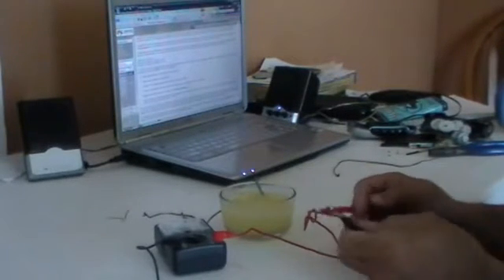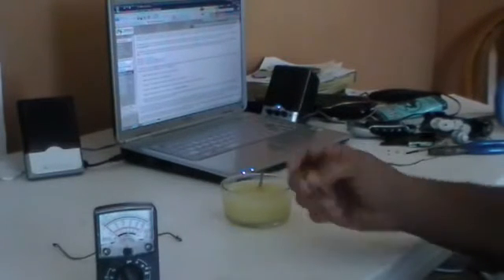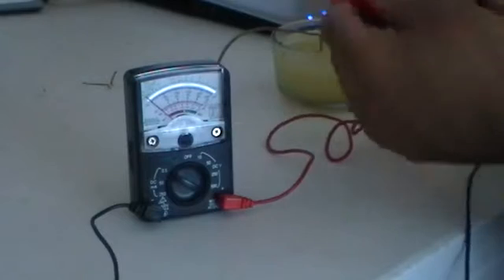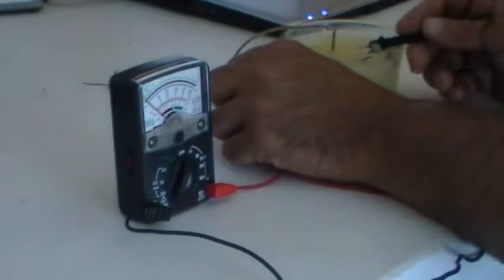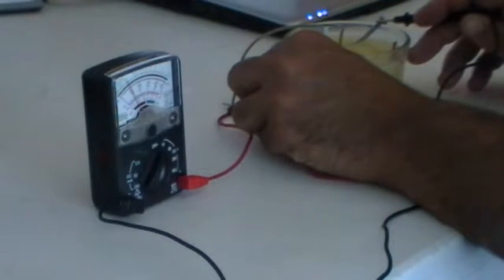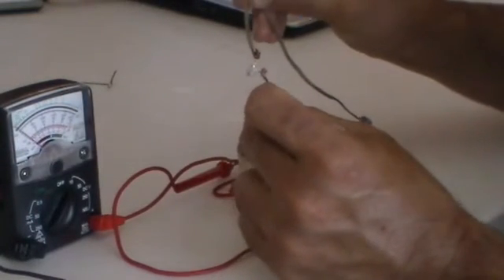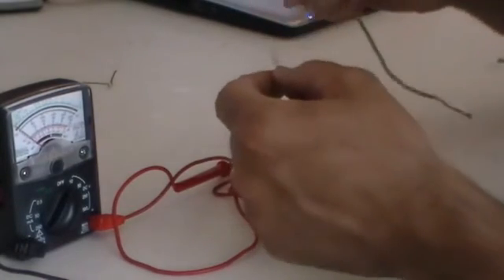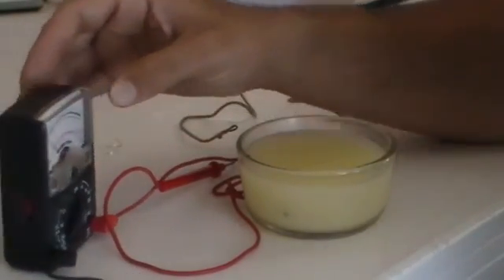Free electricity using Lemon Citric fruit contain citric acid which used for producing electricity.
Lemon fruit belongs to citric fruit family and citric fruit contain citric acid , which is used for making voltaic battery which used for producing electricity, However this is impossible for commercial base electricity even not feasible for domestic use however as a science projects science students can make for demonstrating How electricity produce using acidic battery.